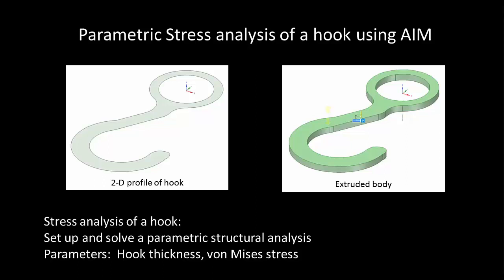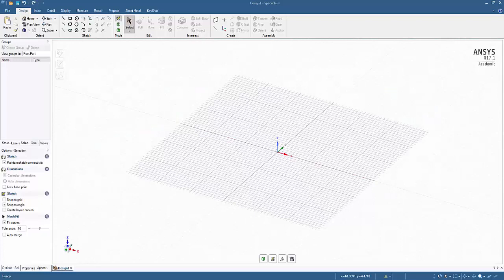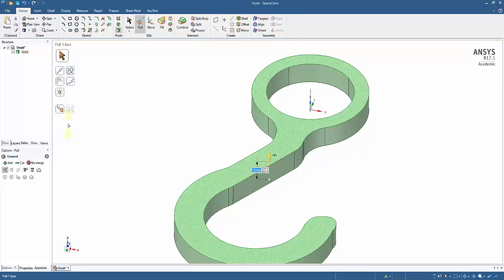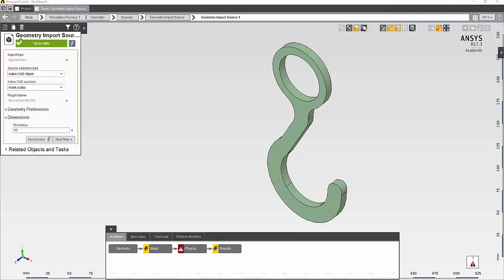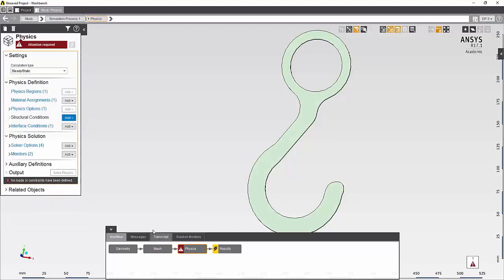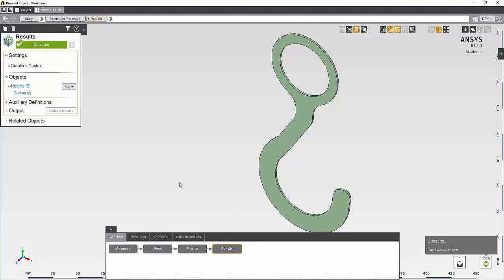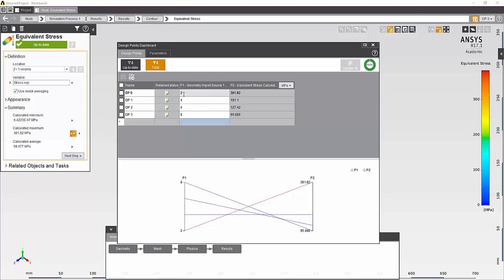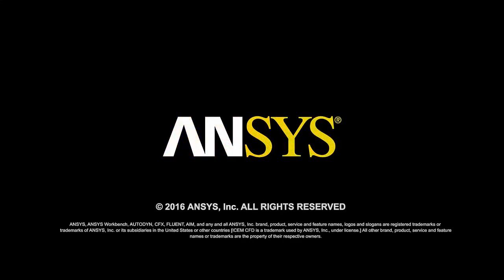ANSYS AIM Student: Parametric Stress Analysis of a Hook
This video demonstrates how to carry out the simple structural analysis of a hook and optimize thickness through parametric study using ANSYS AIM Student.